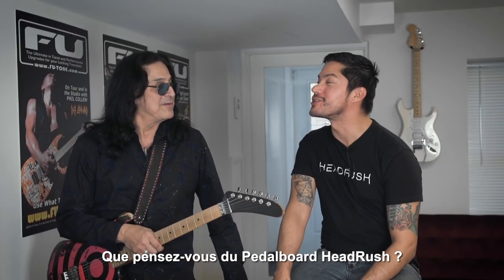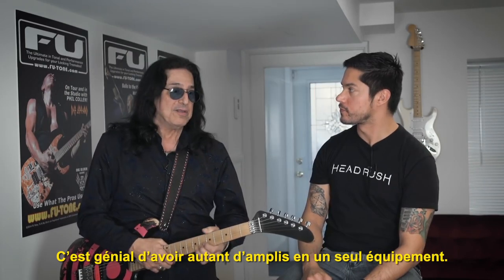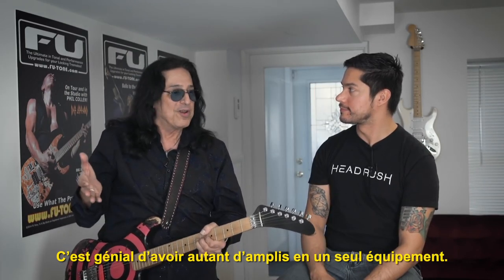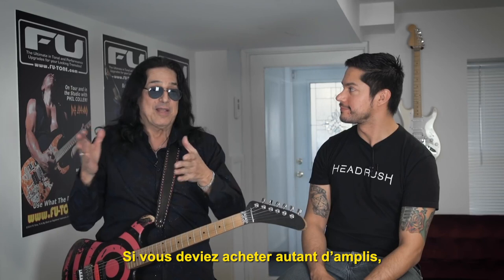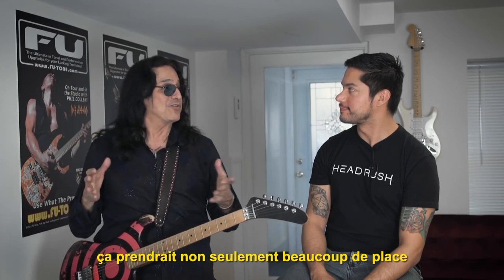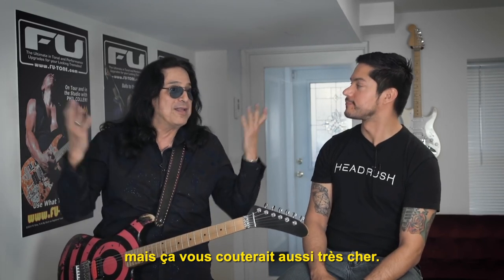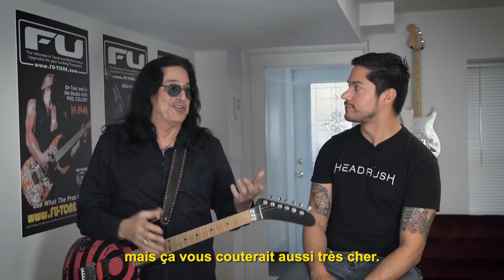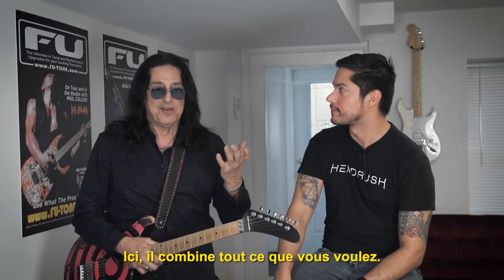EDDIE OJEDA et HEADRUSH PEDALBOARD (vidéo de La Boite Noire)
Le guitariste de Twisted Sister, Eddie Ojeda, nous donne son avis sur le PEDALBOARD HEADRUSH.

Véritable boite à outil pour le guitariste, le PEDALBOARD HEADRUSH offre toutes les fonctionnalités pour les musiciens les plus exigents.

FICHE TECHNIQUE
- Processeur de modélisation d’effets, d’amplificateurs, de haut-parleurs et de microphones pour guitare
- Écran tactile 7″ haute résolution avec une interface utilisateur familière pour les guitaristes
- Processeur de signal numérique Eleven HD Expanded quadricoeur
- 34 amplificateurs, 15 haut-parleurs, 10 microphones, 6 effets de distortion, 7 de dynamique/EQ, 13 de modulation, 7 temporels de réverbe/délai, 8 de rotation et 7 d’expression
- Changement harmonieux de préréglage tout en conservant l’effet de réverbe/délai en cours
- 12 commutateurs au pied avec Led de couleurs assignables et écrans oLed pour un retour visuel ultraprécis
- Looper offrant jusqu'à 20 minutes d’enregistrement avec mode reverse
- Chargez des fichiers de réponses impulsionnelles ; téléchargement exclusif de fichiers en partenariat avec Celestion
- Mode mains libres pour effectuer des changements rapides de paramètres via la pédale d’expression
- Enregistrement et re-amp (24-bits / 96 kHz) via l’interface audio USB
- 1 entrée guitare jack 6,35 mm, 1 entrée pédale d'expression jack 6,35 mm
- Entrée et sortie Midi 5 broches
- 2 sorties XLR symétriques avec mise à la terre, 2 sorties TRS avec commutateur de niveau Amp/Line
- Départ / retour stéréo pour créer des boucles d’effets commutables et ajouter des équipements à n’importe quel point du signal de la chaîne
- Entrée auxiliaire minijack 3,5 mm pour connecter un dispositif audio
- Sortie casque pour une écoute privée
- Châssis robuste en acier
- Poids et dimensions : 7,3 kg, 610 x 305 x 89 mm